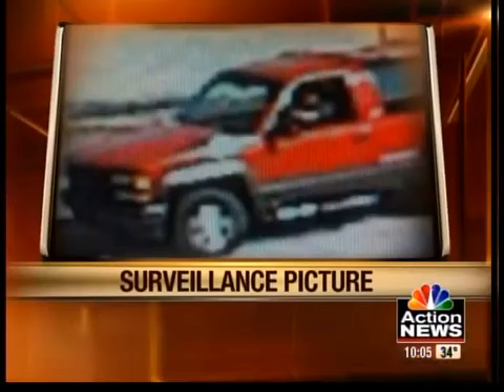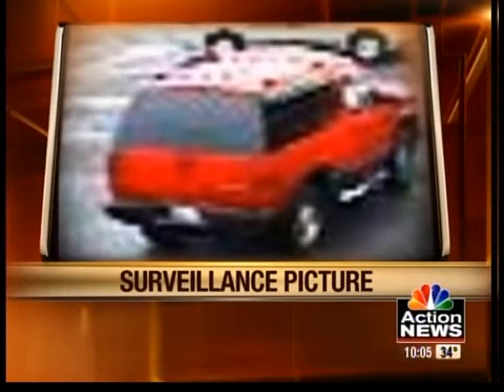Police seek thief of catalytic converters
The Lee's Summit Police Department wants your help to catch a thief.